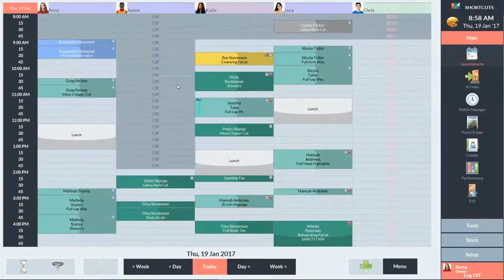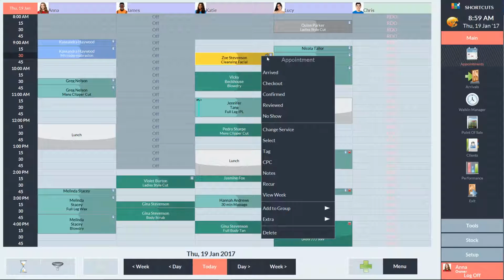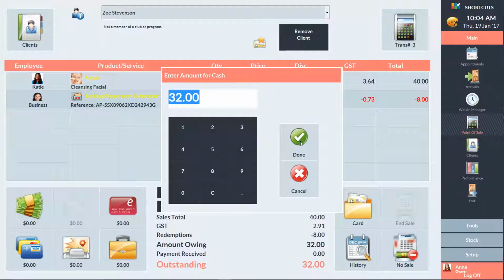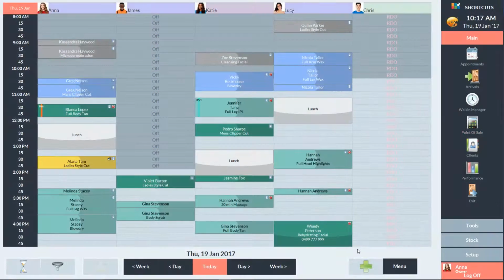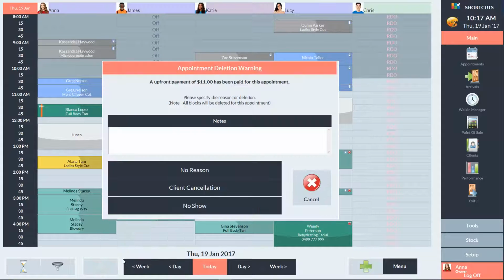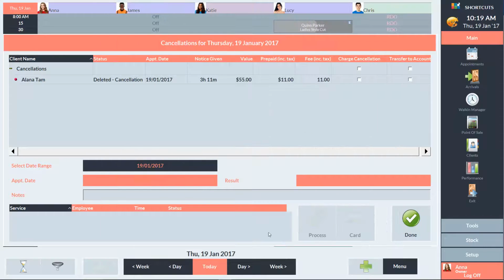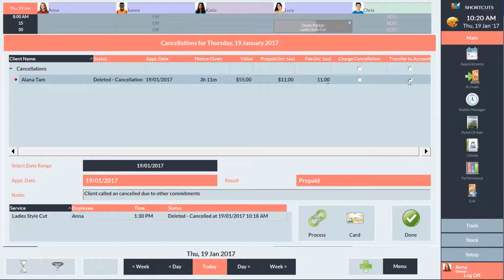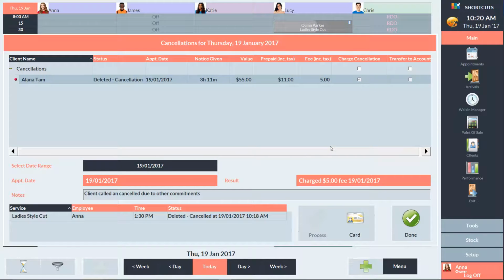Shortcuts - Managing upfront payments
This video demonstrates how to review and check out an upfront payment booking, and manage upfront payments in the event of a cancellation or no-show.